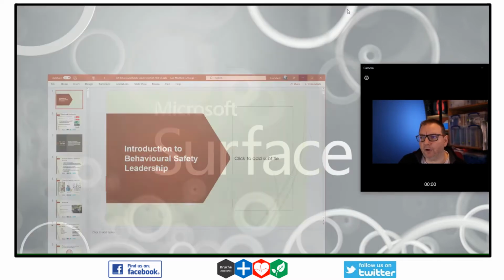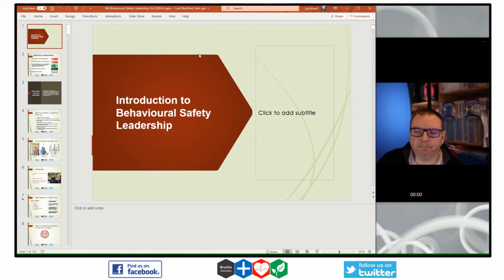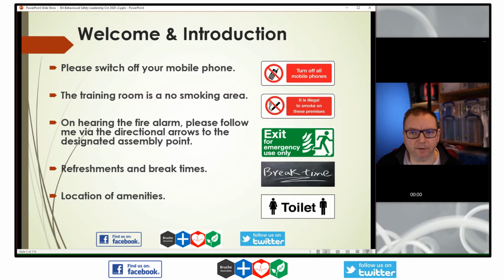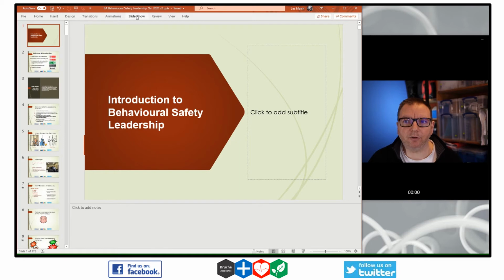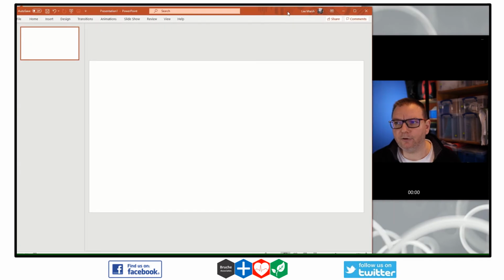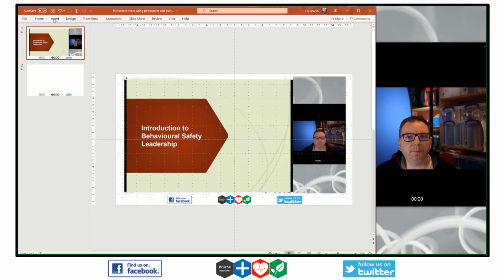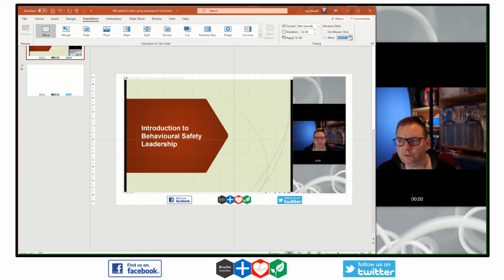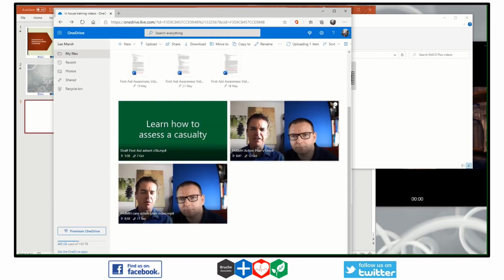Create a simple Microteach video using PowerPoint and Microsoft Camera App.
Having been doing a significant number of online instructor courses virtually over the last six-months we have been asked about how trainers can make a simple teaching video without having to download software like OBS or other professional video platforms.

I number of the awarding organisations require delegates to submit a video of themselves delivering a session (for some this can be simulated) and time and time again we have been asked is there a way for people to video themselves alongside there presentation using software they already have installed on there computers.

So in this video we will show you how you can set up your screen layout for your presentation and PowerPoint slides, then how to record you training direct into PowerPoint (this was using Microsoft 365). Different ways to save the video from PowerPoint to a video file like mp4 or wmv, then how to share that video using OneDrive.

This approach has some limitations that professional/opensource software can fix, such as out of voice-video delay etc... But if you simply need to but together a simple microteach session together and already have Microsoft PowerPoint and Camera installed on your computer you will be able to create a video session and share all with Microsoft software you already have with Microsoft 365 or Office 2016.